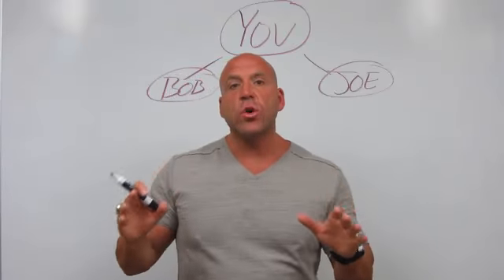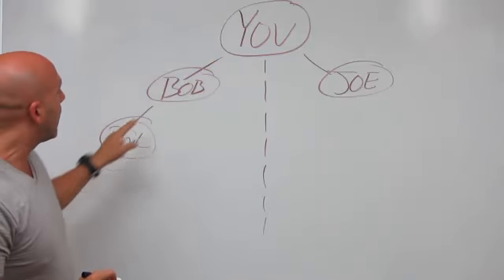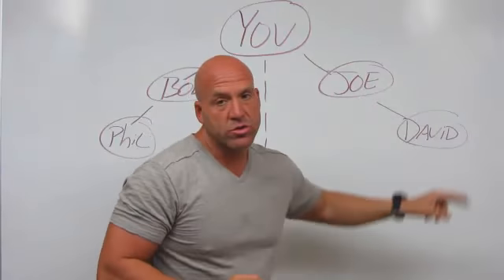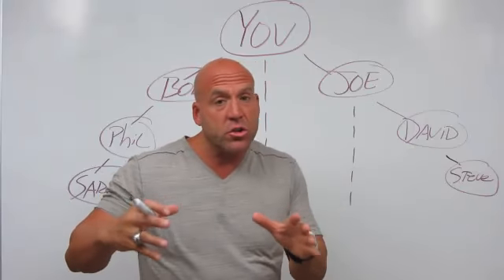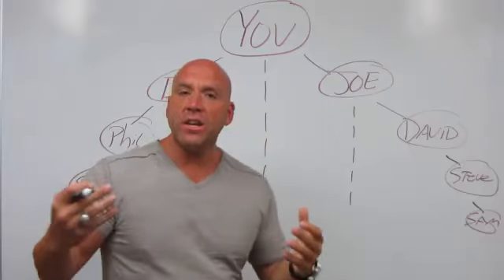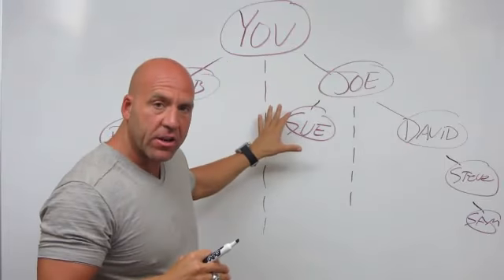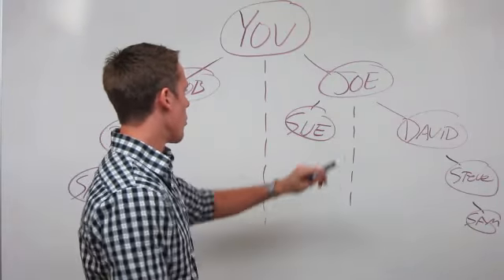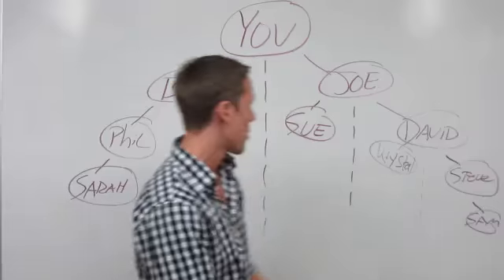The WorldVentures Binary Plan [Part 2]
More information about The WorldVentures Binary Plan.
Ready to take your network marketing business to the next level?